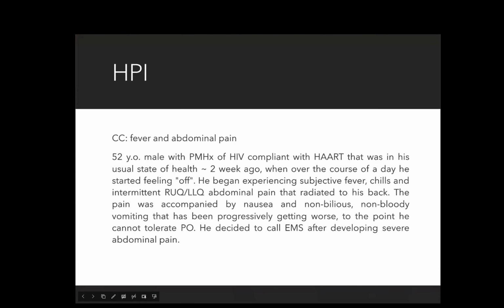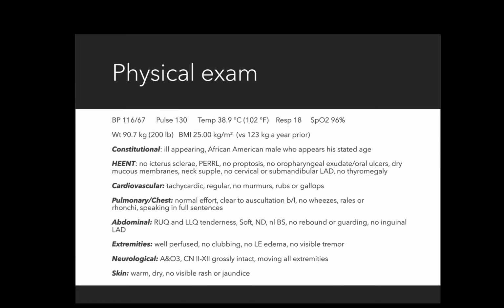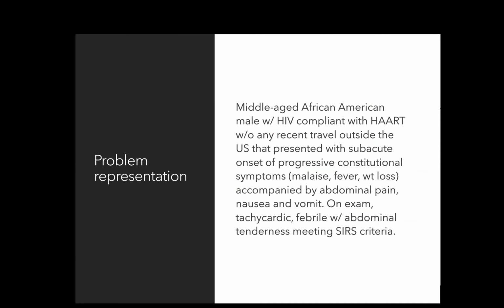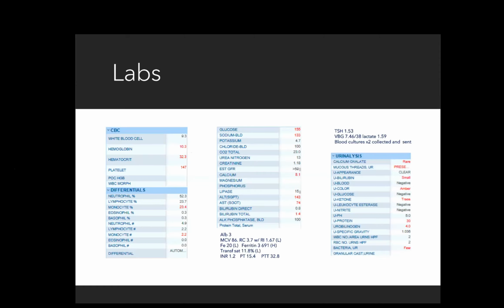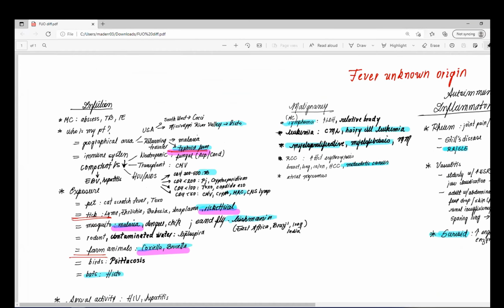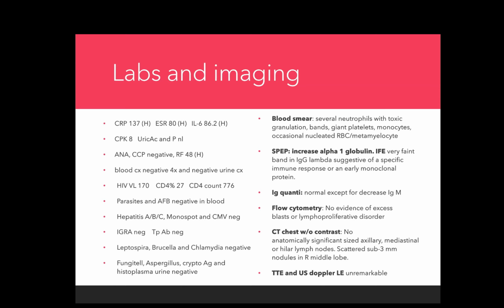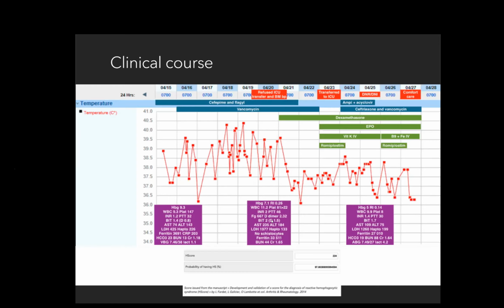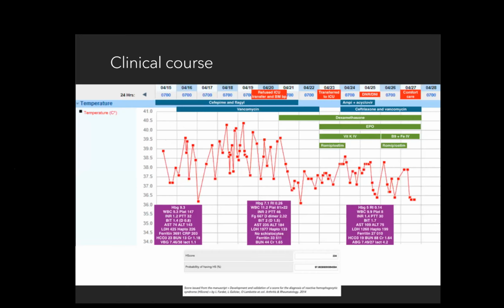Afternoon Report Fever Dr Brissete Mancero 1